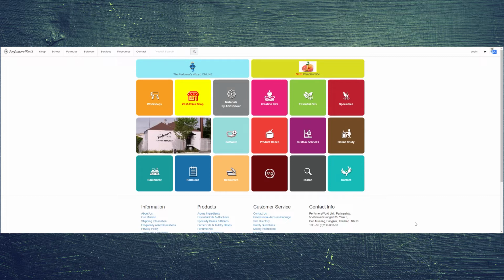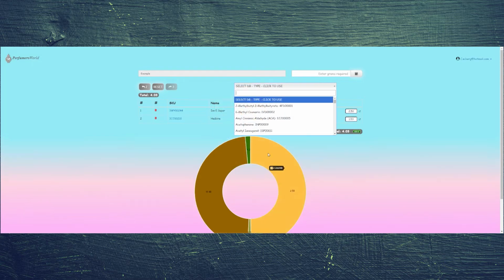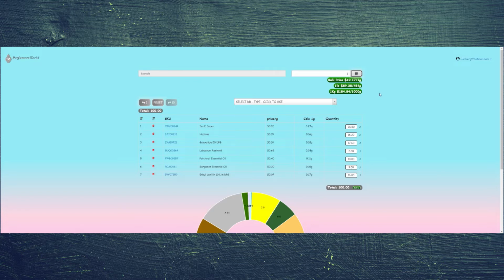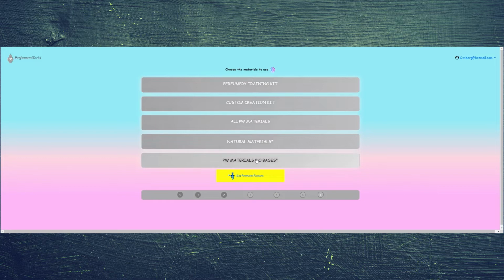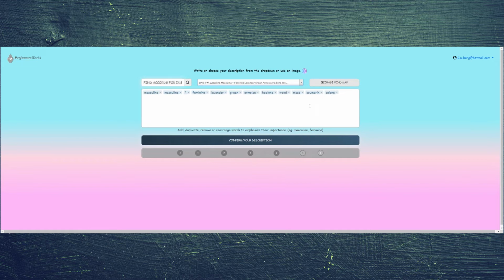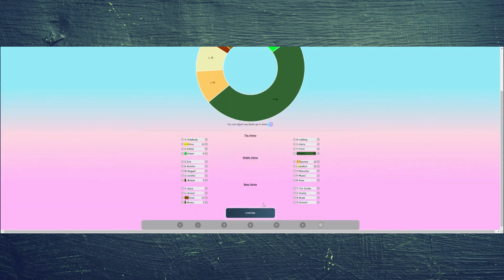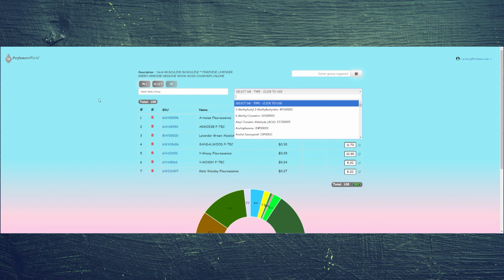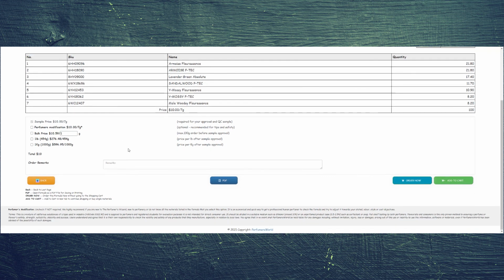Perfumers Wizard - Write A Formula - Perfumers World.com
In this video I review an online perfumery aid called The Perfumers Wizard. You can use this online software via perfumersworld.com
info.scentuality.de